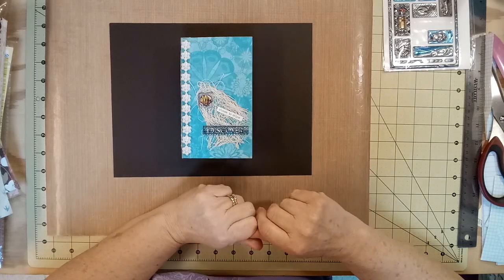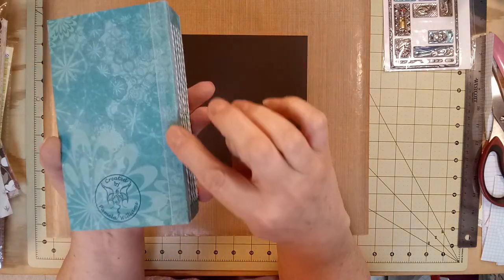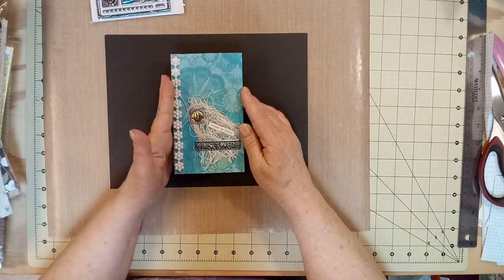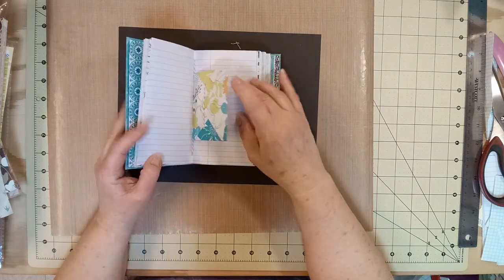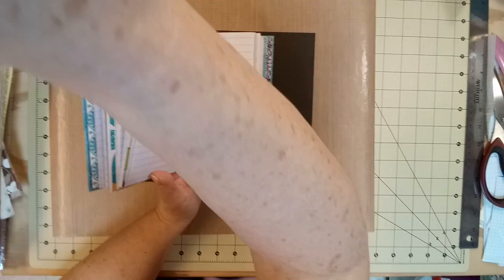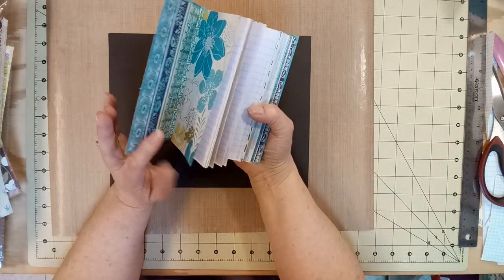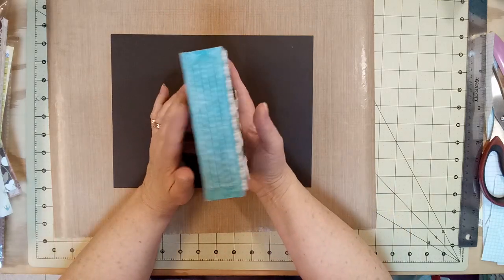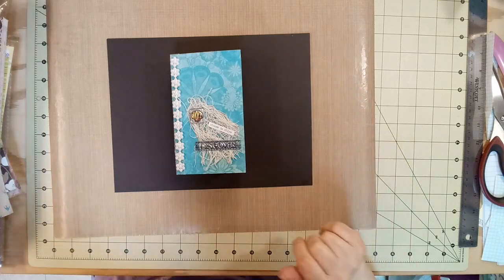Mini Journal - Cover made from cereal box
Finished my tiny journal. Cover made from a coffee pod box. Let me know what you think. TFW